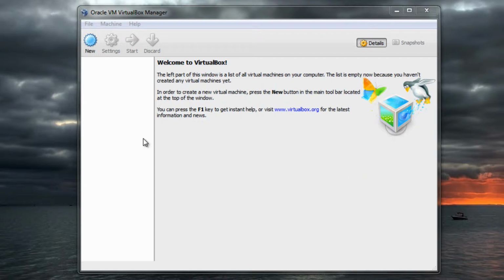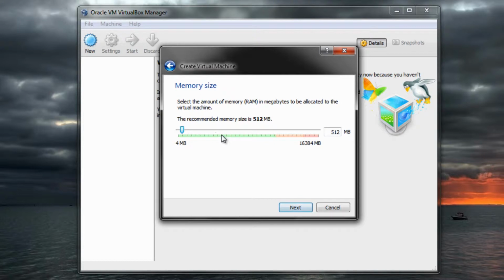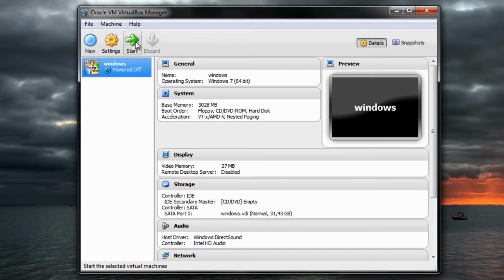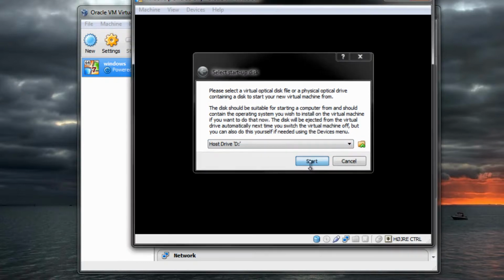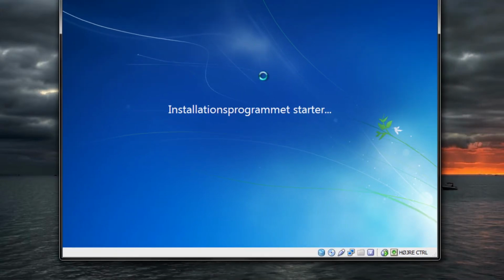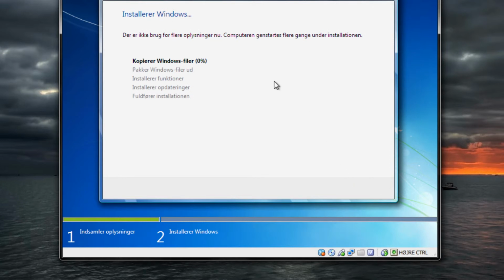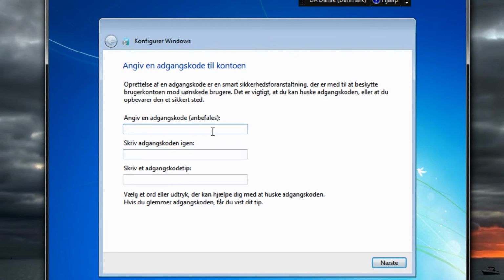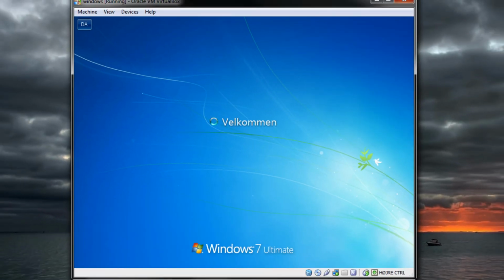Setup windows virtual machine :: Other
In this video we show you how to setup a windows virtual machine.

Copyright - This video is made by me, owner of gameservertuts. Avoid reuploading, use everywhere.